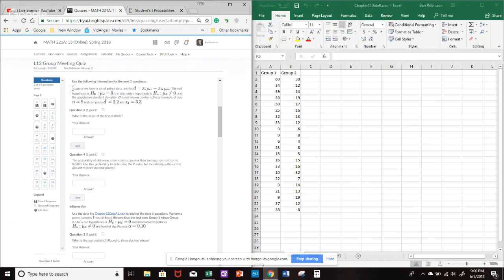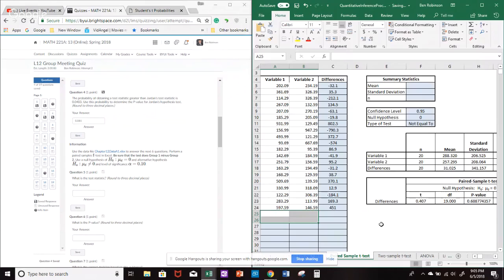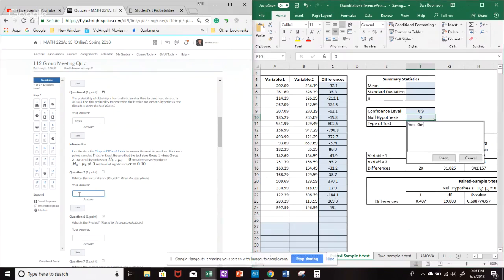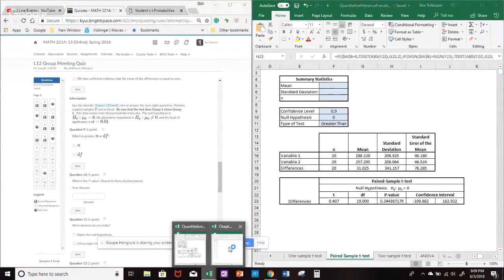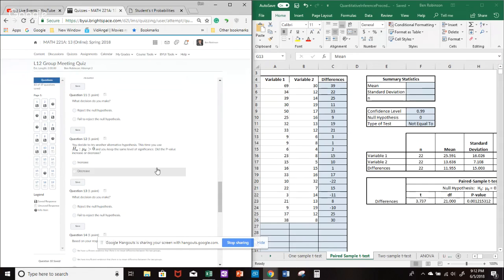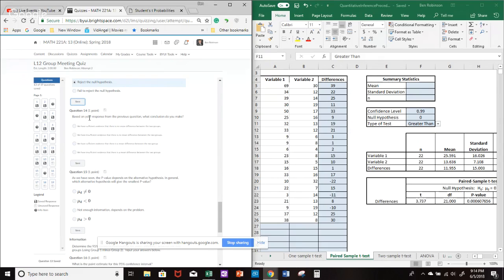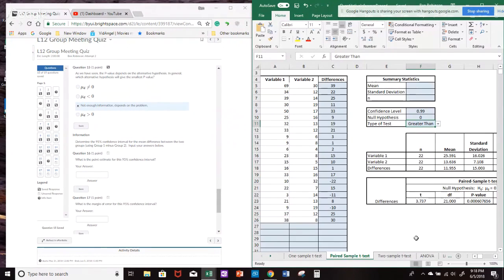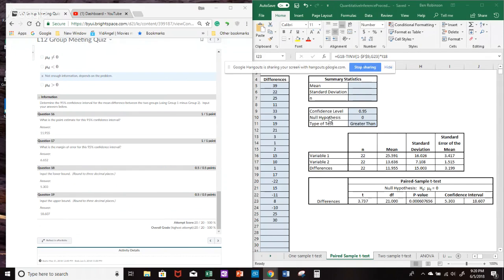L12 Group 10 Meeting